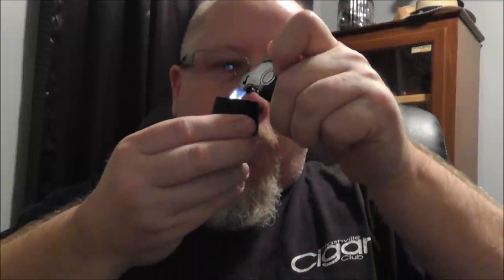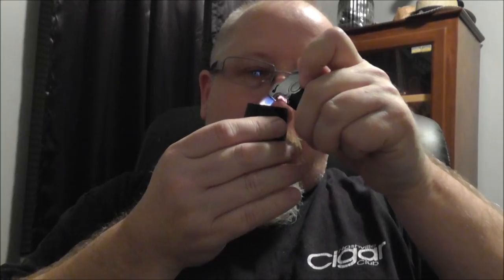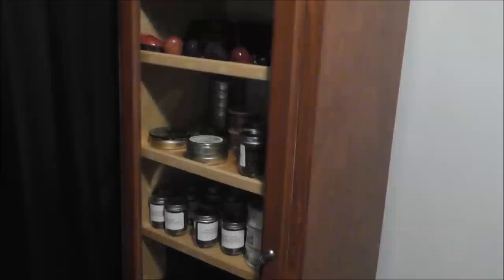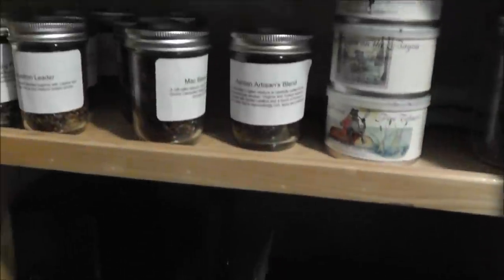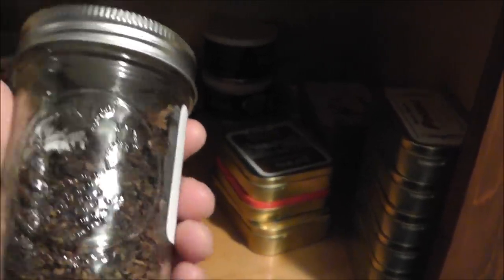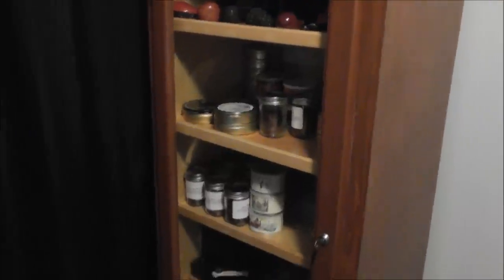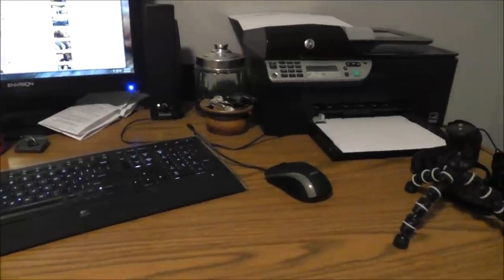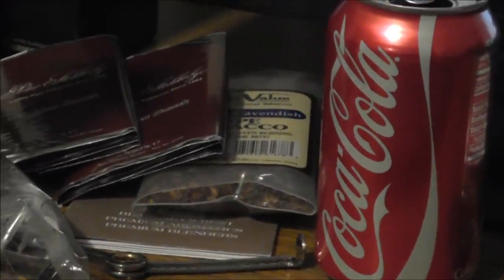Pipe Tobacco Cabinet Tour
This evening I will be showing a tour of my pipe tobacco cabinet and my smoke eater that allows me to smoke in the house. Also some rambling while I finish off the evening with my Dunhill pipe and some Nightcap.